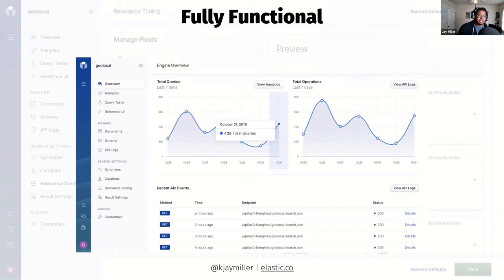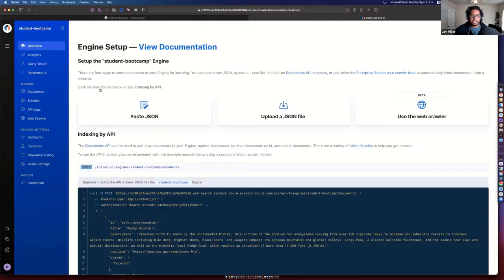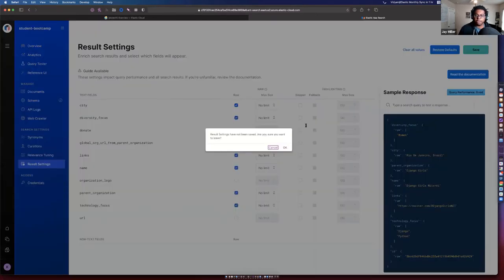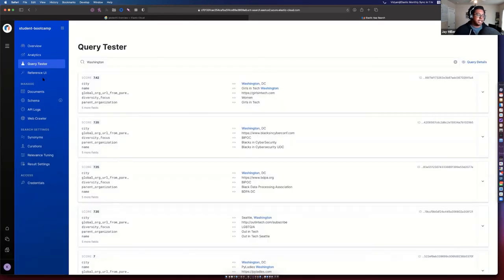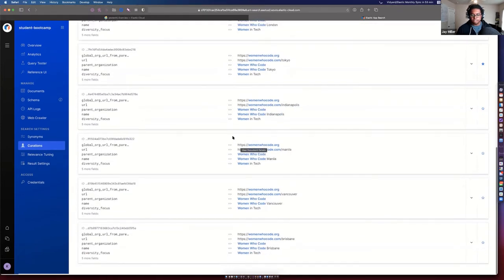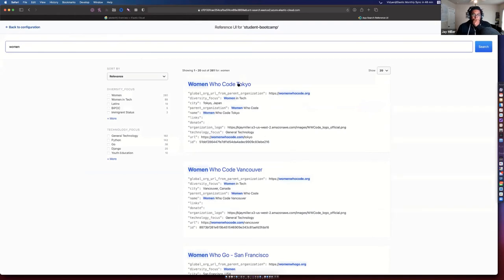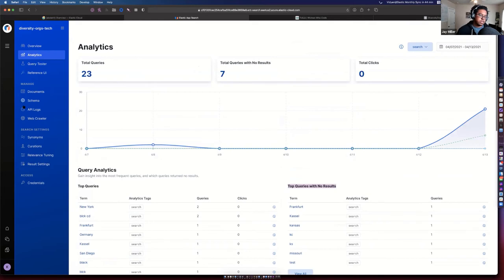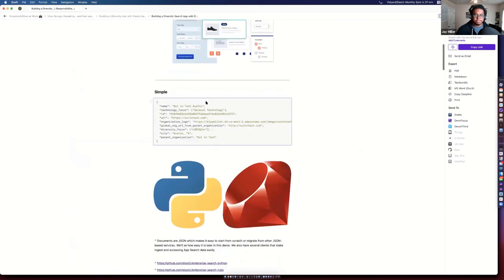Elastic Bootcamp for Students | Part 3 Creating A Diversity Org App with Enterprise App Search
Join us for a student bootcamp series exploring the Elastic stack and it's practical uses. You'll learn the basic architecture of Elastic, how to perform CRUD operations with Elasticsearch and Kibana, how to fine tune your search results and finally, you'll create a fast React web application utilizing Elastic Cloud and Elastic Enterprise Search.

In part 3 of this series we explore how discovering groups that focus on serving underrepresented folks in tech in your area can be a challenge so we'll learn how to utilize Elastic Enterprise App Search to help solve this problem. Elastic's Community commitment to serve underrepresented groups gives us the desire to help our practitioners grow in both using the Elastic Stack but also as developers and technologists. The Enterprise App Search platform is an excellent tool to get a search experience off the ground quickly with access to features like curation, synonyms, and analytics out of the box.

In this presentation you will:

- initiate an instance of Elasticsearch in Elastic Cloud

- explore Enterprise App Search

- create a React web application that allows users to search for Tech groups focused on Diversity in their area